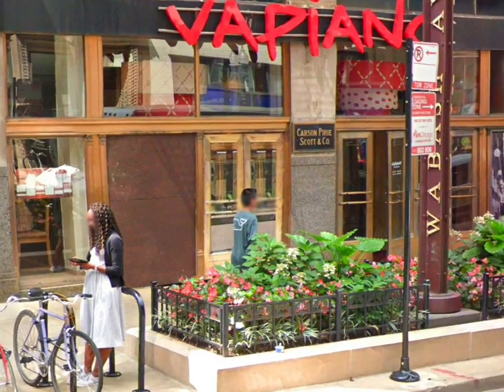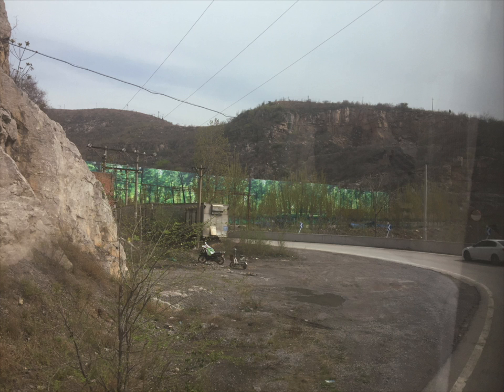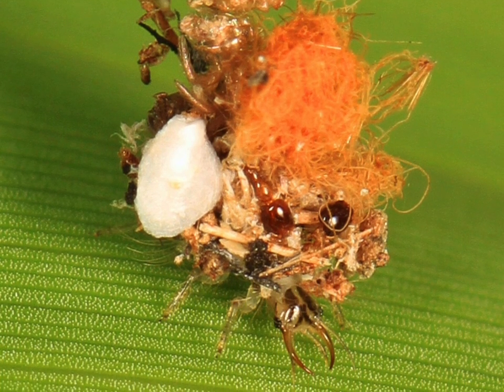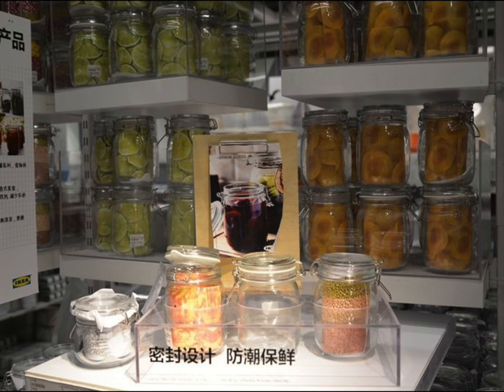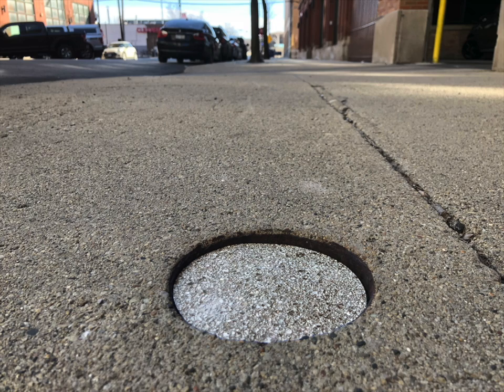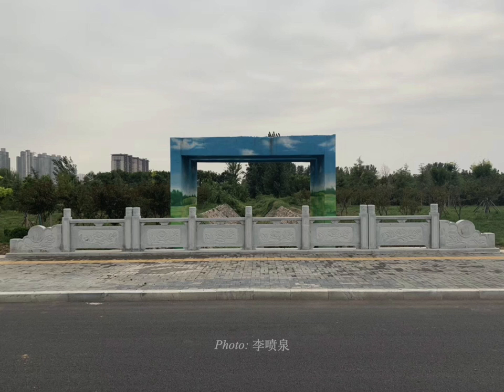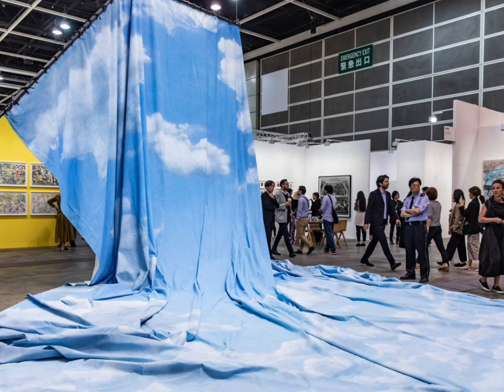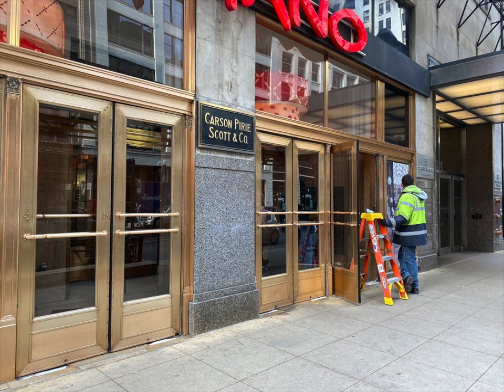Effective Ineffectiveness: Facts About Space Collage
Space Collage is a phenomenon of those 2D life-size pictures installed in 3D space. The video explores its applications in several aspects. And by comparing this phenomena and artworks made in this way, the video for the first time summarizes and classifies a technique that its academic value has been ignored.

jiaqili.net